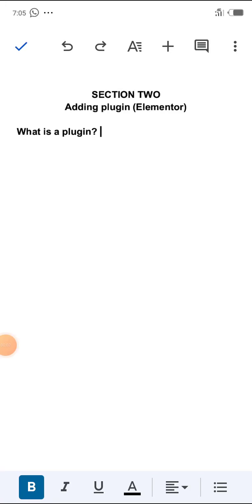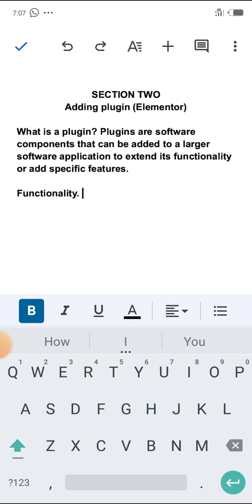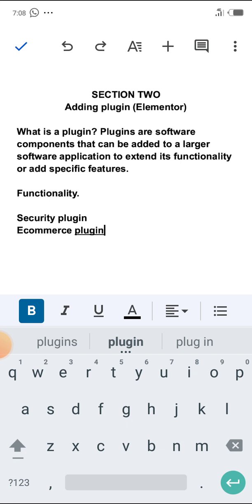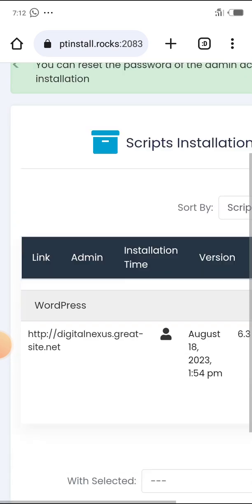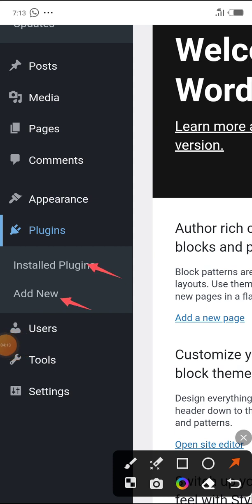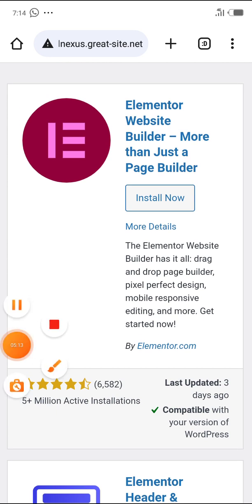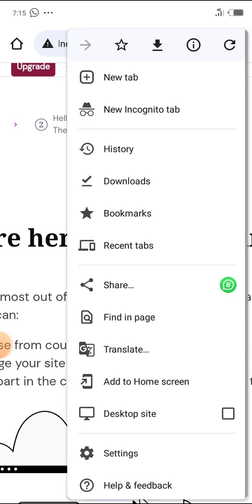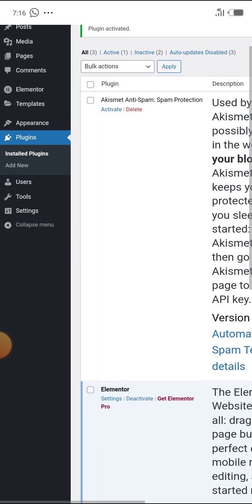Adding Elementor plugin to your website